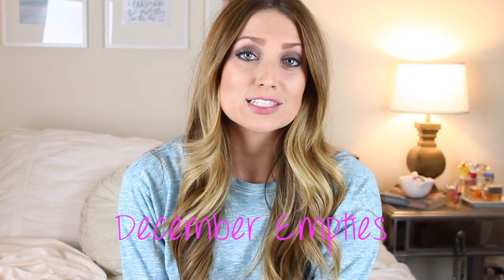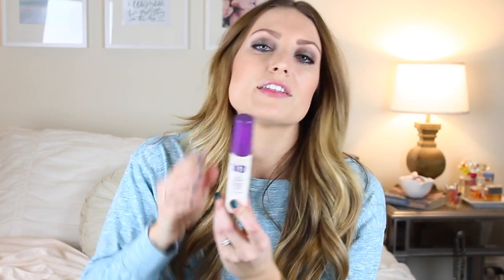Empties #13 - vlogwithkendra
Bath & Body Works Cranberry Woods